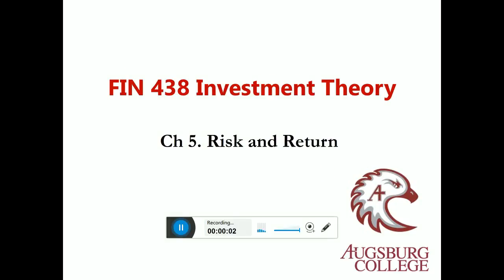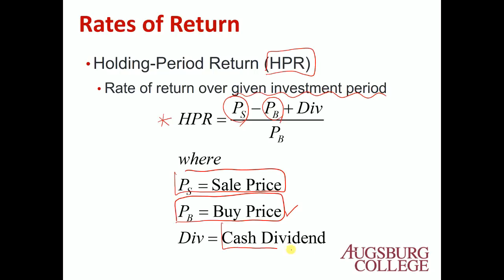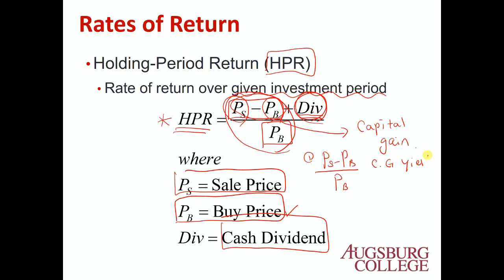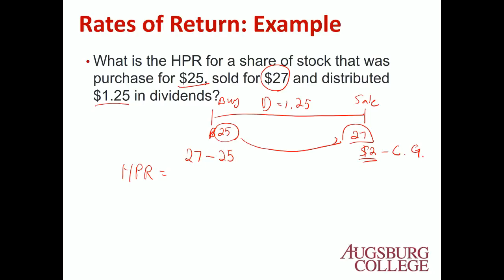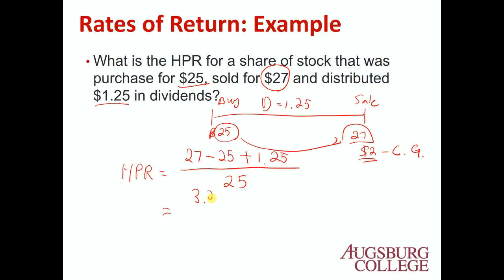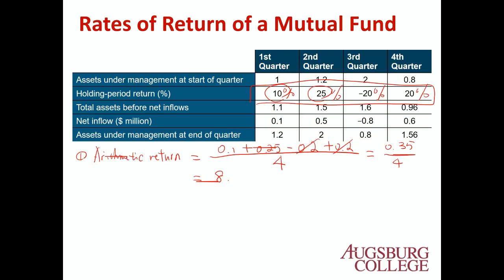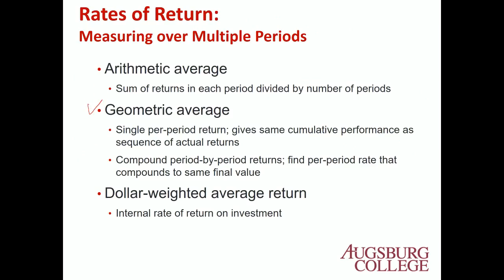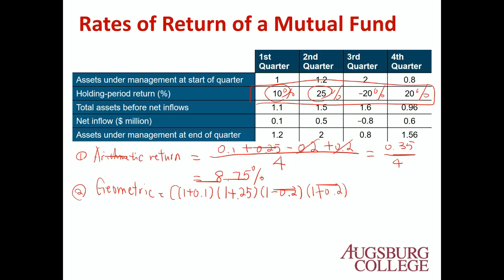Ch 05 Risk and Return (Clip 01 HPR 1)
Holding period return